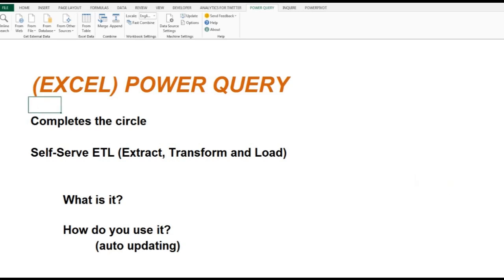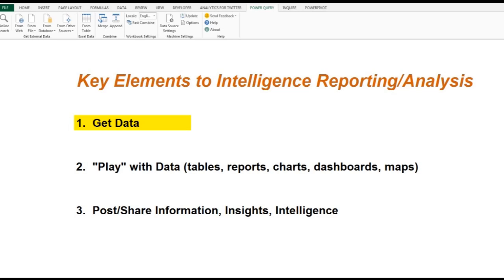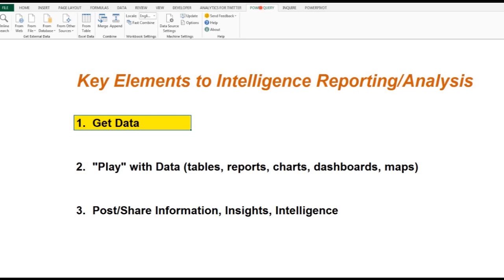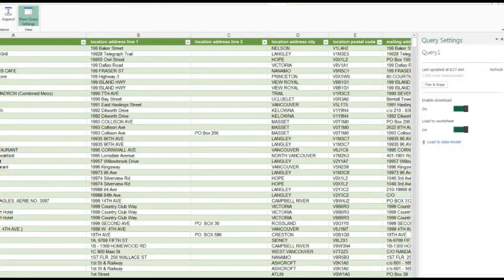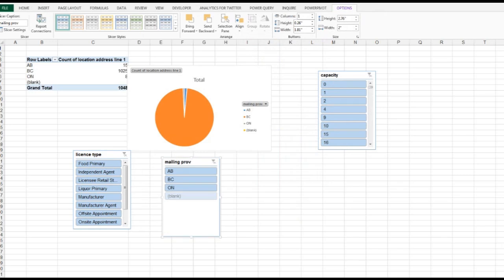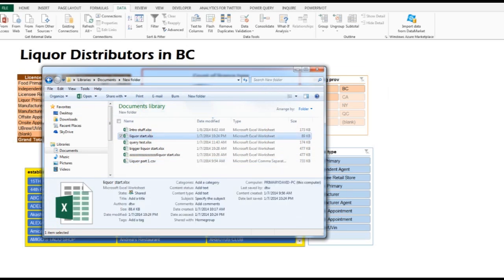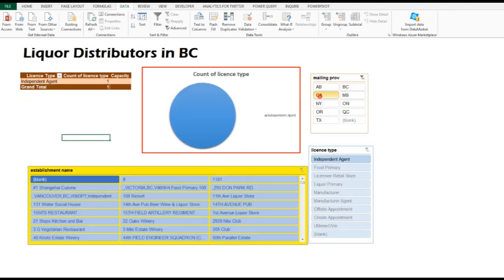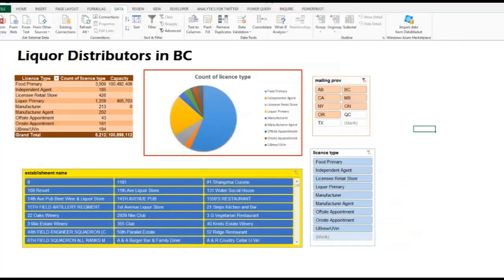Power Query for EXCEL BI and Reporting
An introduction/overivew to the latest (5th) "Power" tool introduced as part of the Microsoft BI package. Those include PowerPoint, Power Pivot, Power View and Power Map.  I've covered those other tools in other Youtubes.

Power Query was the missing link in the information management chain.  Now we have a full set of robust tools to handle handle the data from start to finish, in a manner that should make everyone happy.  Self serve ETL, but with corporate support/control also, when it makes sense.

This video covers a simple example using a source xls file as "corporate" data however I've used the tool in much more sophisticated uses, following the same approach.  If you can do an easy example it's not much harder to do a more complex product.  Power Query is a very easy tool to learn, and use.